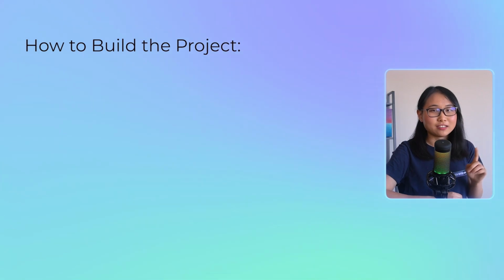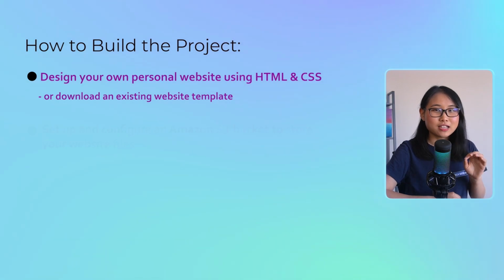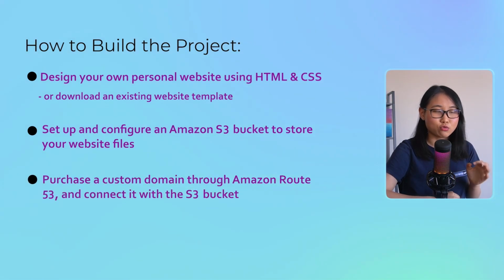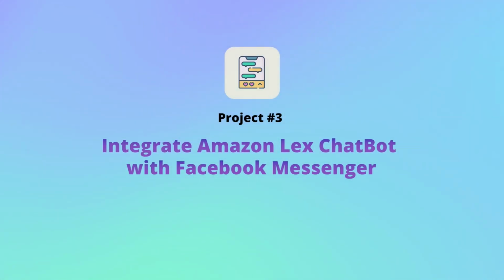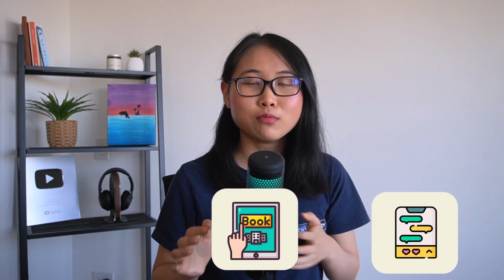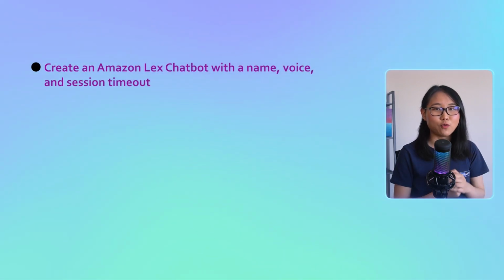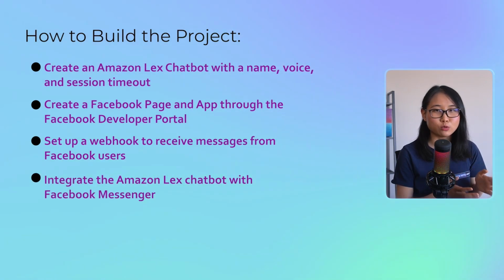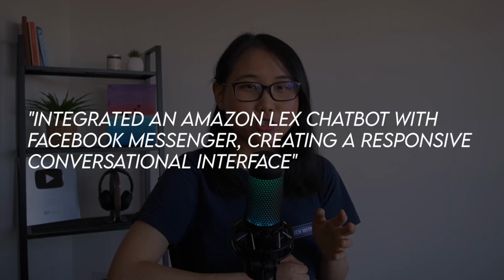Ali abdal style Video Editing